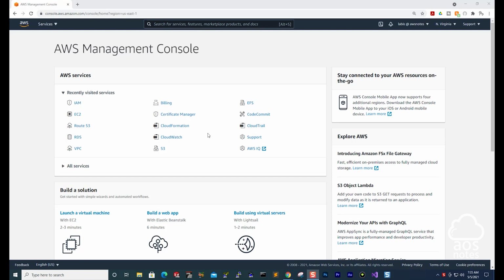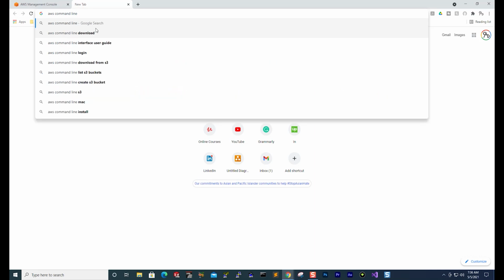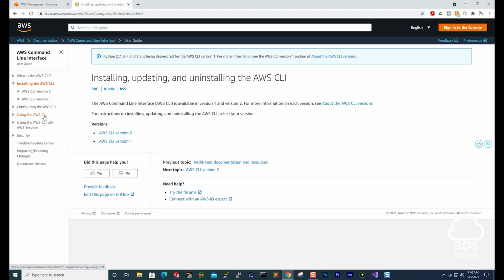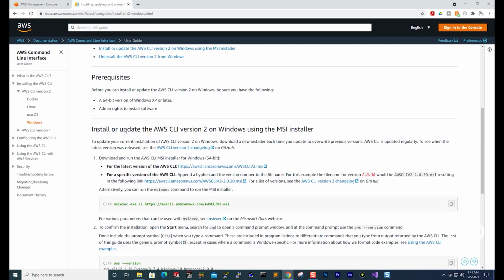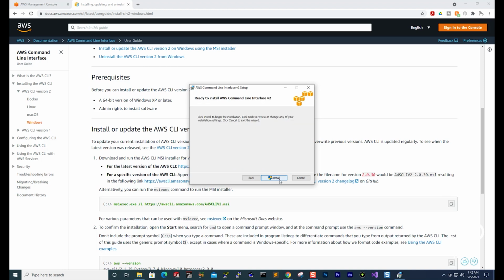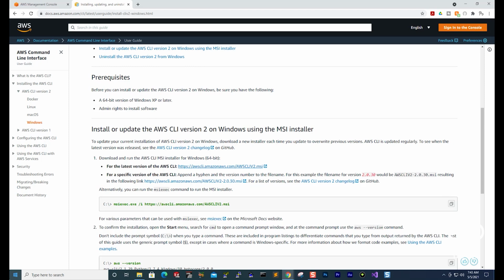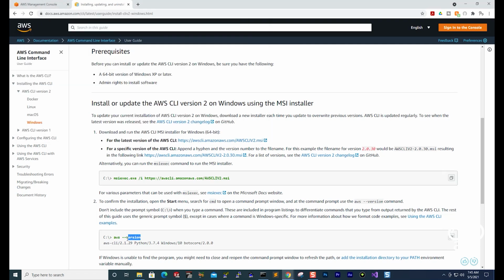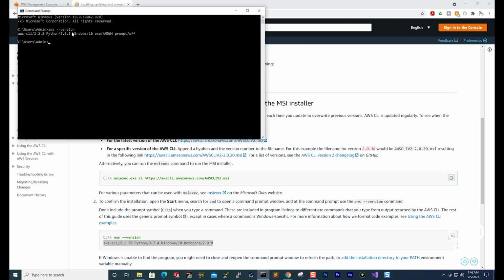How to Install the AWS Command Line (CLI) on a Windows Computer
In this lecture, you will learn how to install AWS Command Line (CLI) on a Windows Computer